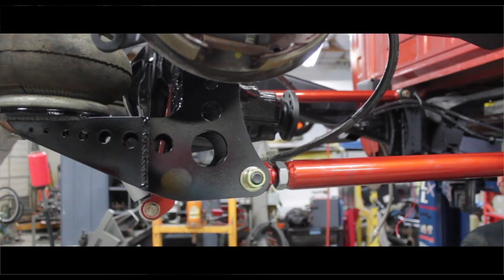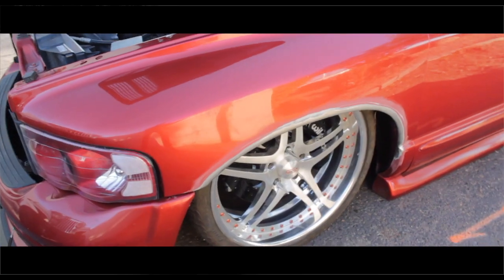Daytona Dabe Bagged Ram 1500 Daytona Build - WCD Fabrication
A brief overview of Instagram Celebrity "Daytona Dabe's"  one of a kind Ram 1500 Daytona.

Follow Daytona Dabe on Instagram as well as WCD Fabrication.